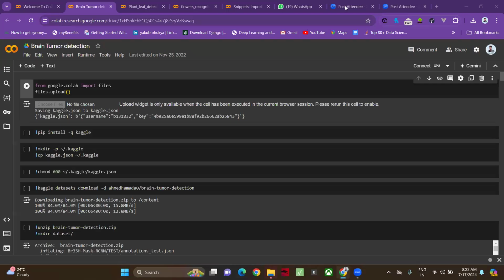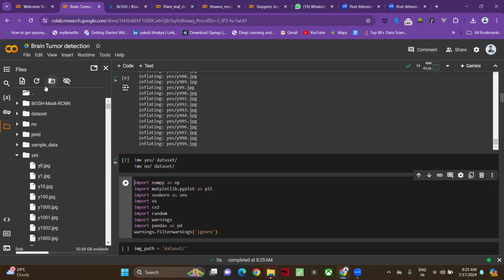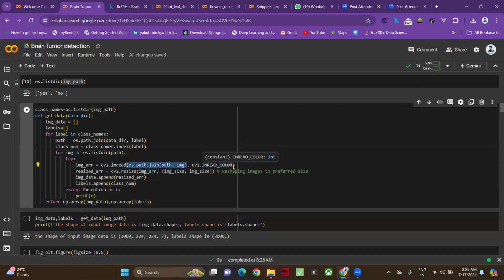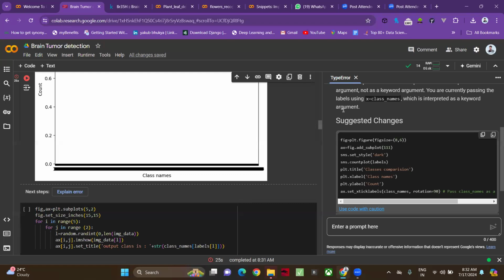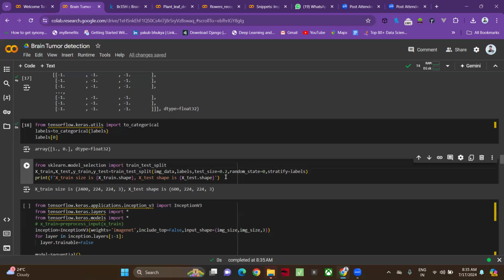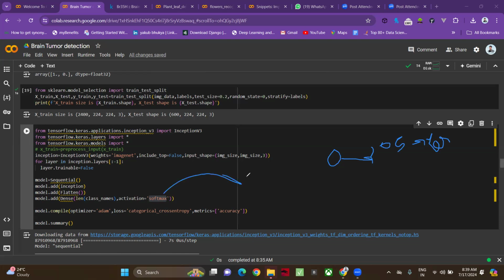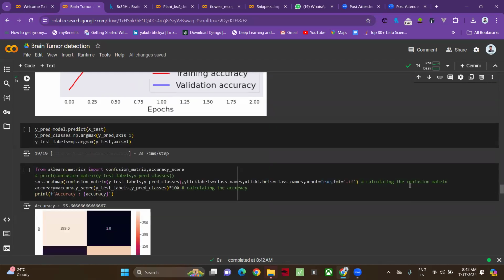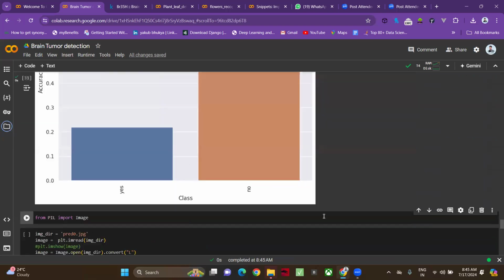CNN Project(Brain Tumor Detection)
Deep learning Project on CNN